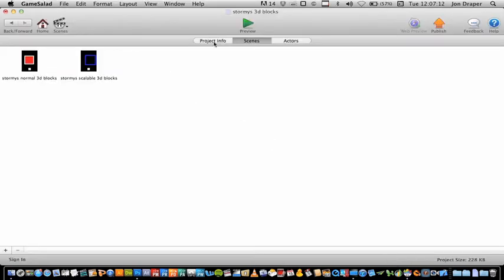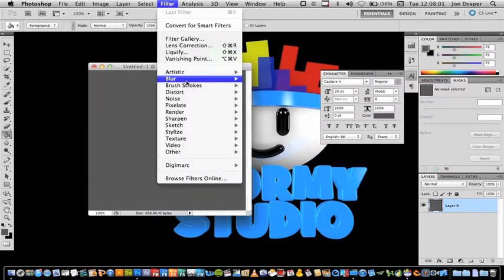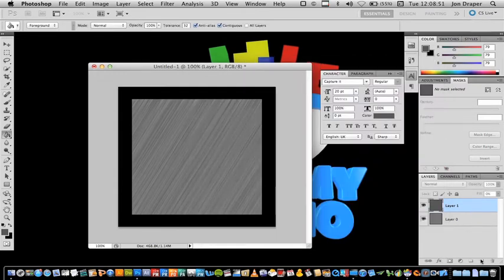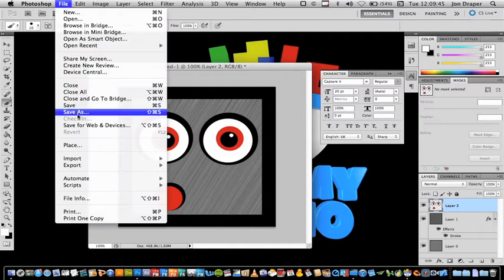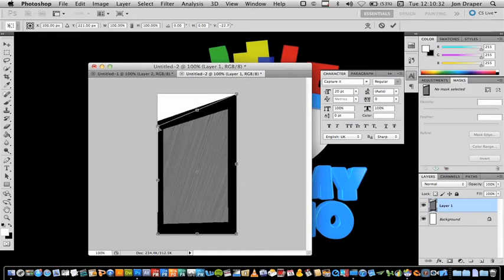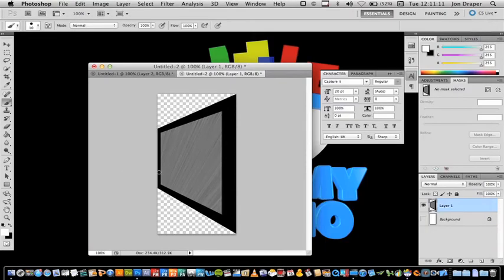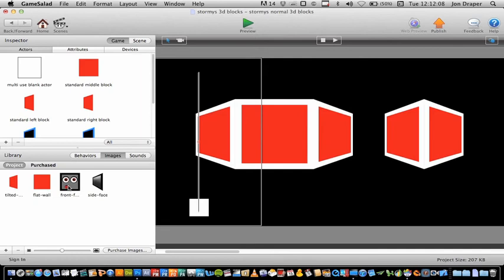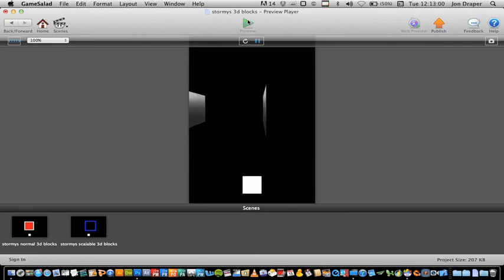3D Blocks - change images.mp4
A video tutorial on how to change the images in stormys 3d blocks template for use with GameSalad.